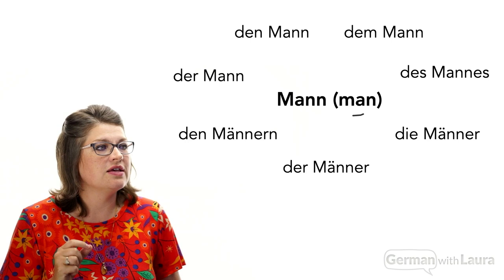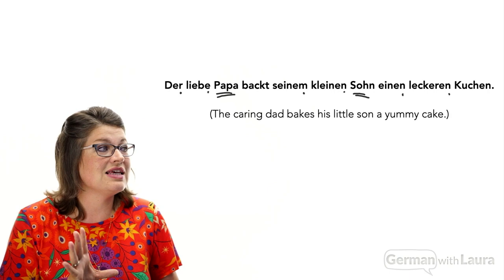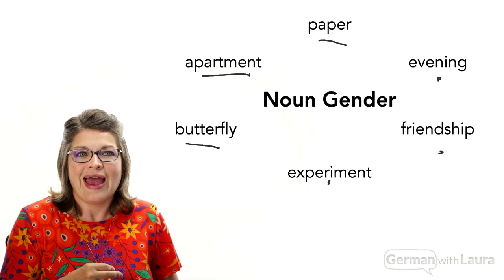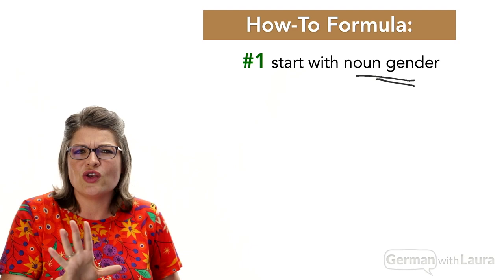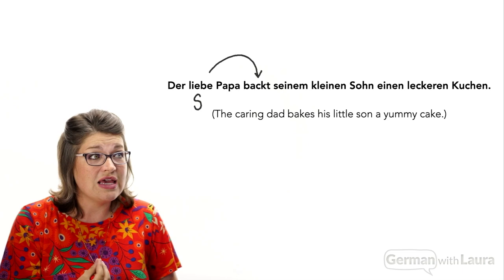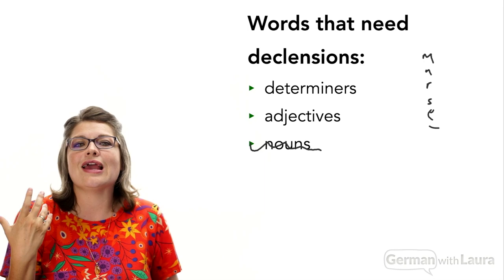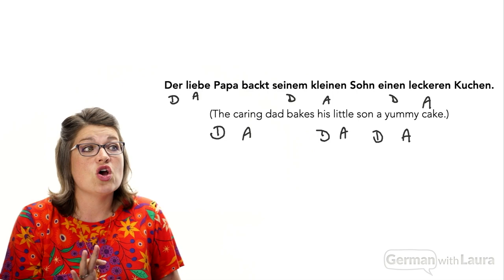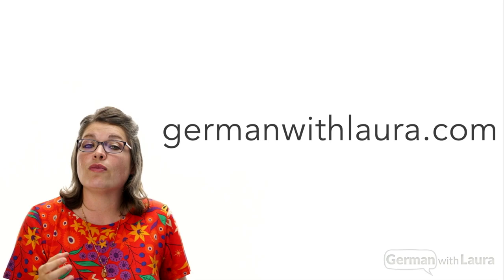Stop Memorizing German Nouns [Use 👉This 3-Step Formula👈 Instead]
Nouns. They seem so deceptively simple. You learn table, chair, man, woman, etc. ad infinitum with all the basics. Plug them into sentences. BOOM. Done.

BUT, WOW, German nouns are actually pretty tricky!

You’ve got questions. I’ve got answers! Watch the video, read my article, and get a whole lot clearer on how nouns work in German and be empowered to correctly use them yourself.